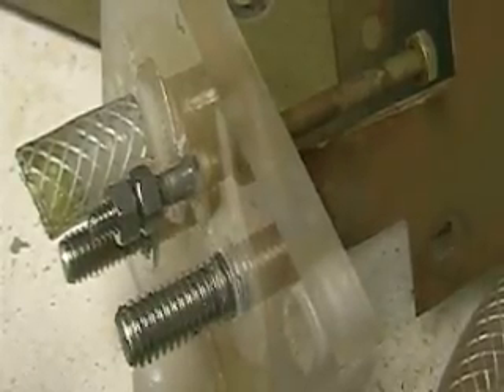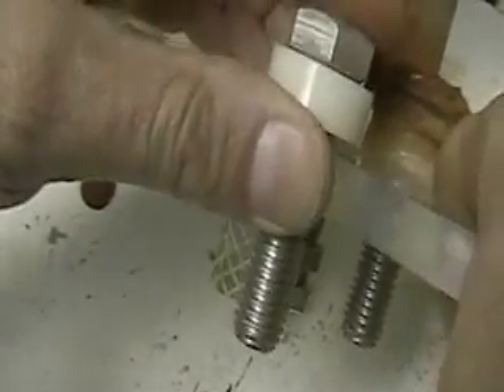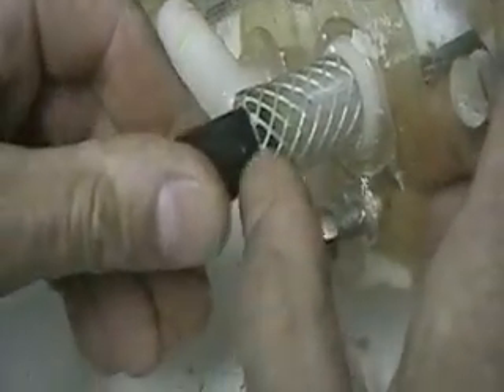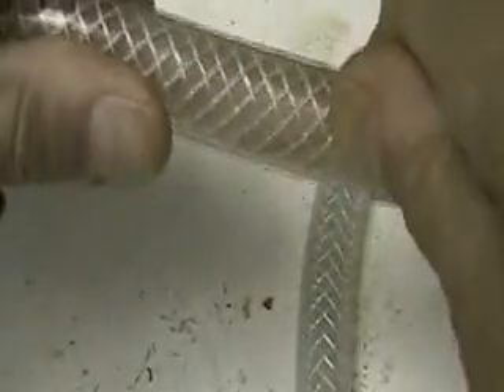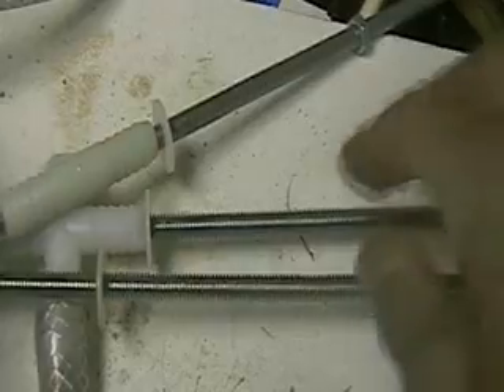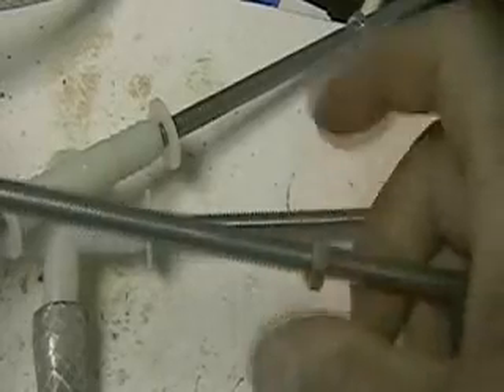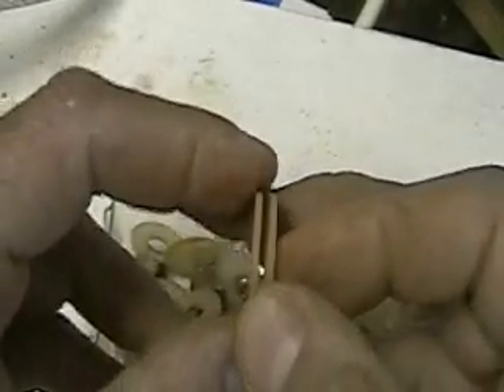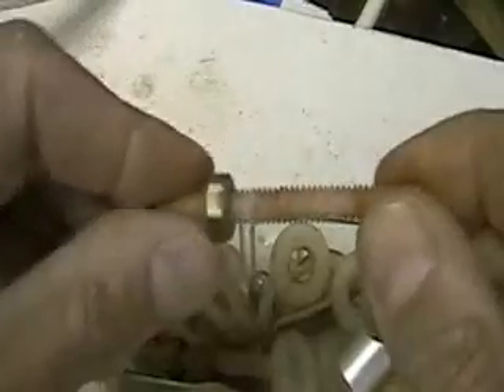Hydrogen Tap (FOCUS-PM3) 333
This is the last of 3 videos showing the "FOCUS" cell after 500 miles of use. The video shows the cell taken apart and close ups of all the part including the glue spots.